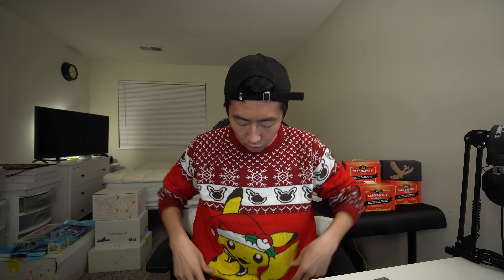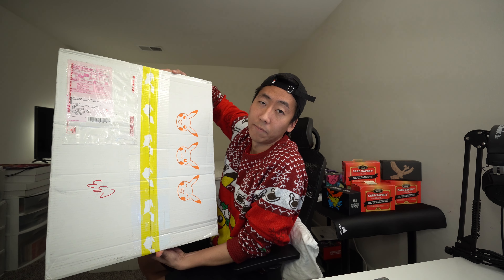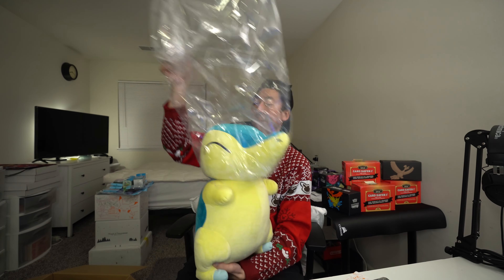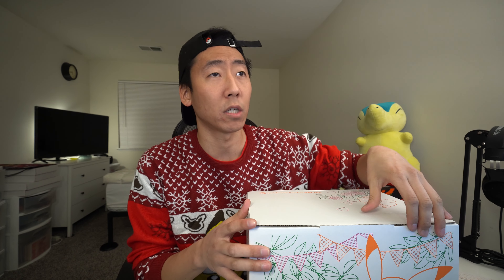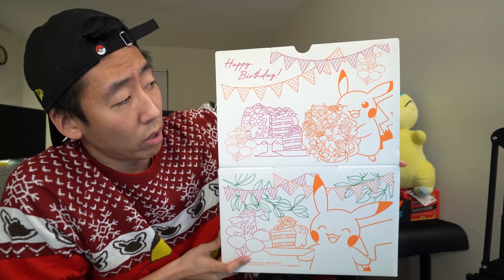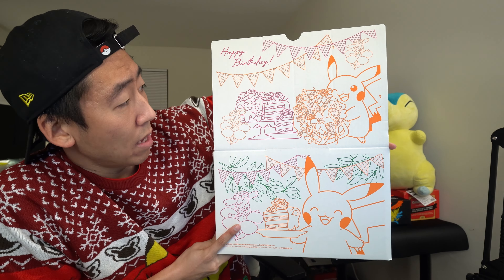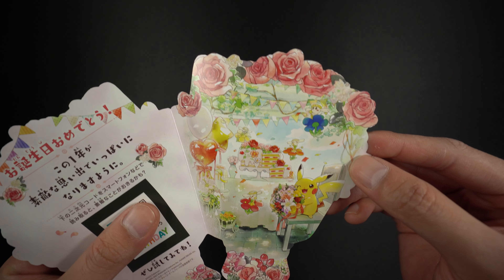Pokemon Center Christmas Mail Day Unboxing!